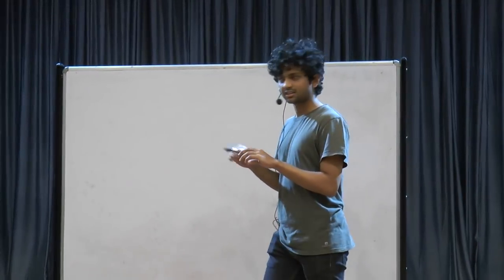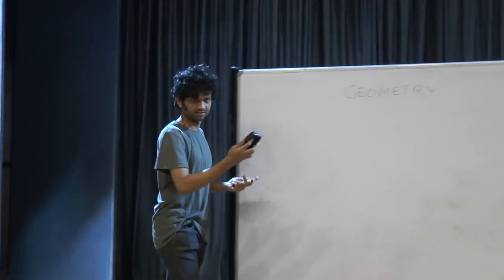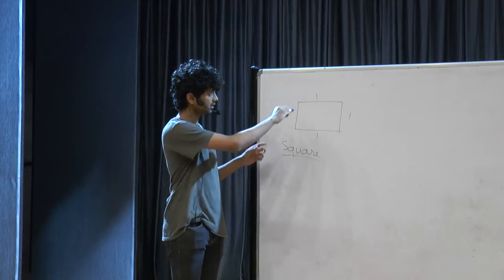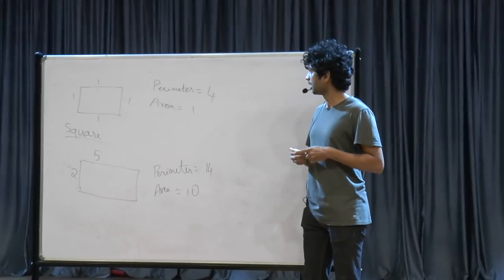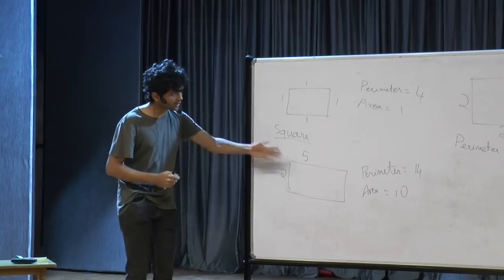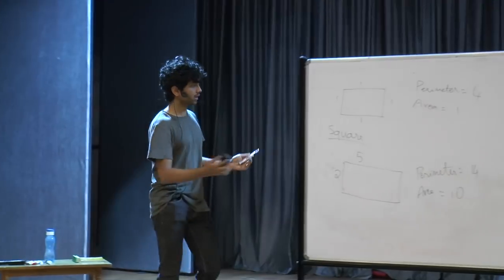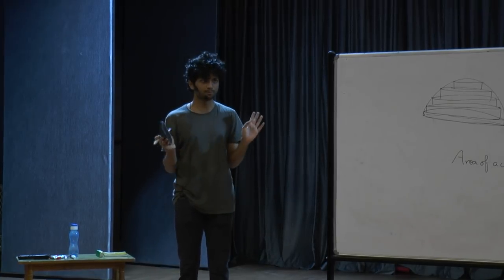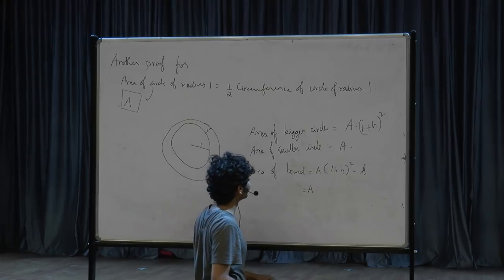Geometry - Fun With Shapes | Sridhar Venkatesh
This is the fifth lecture as a part of the S.T.E.M.S. 2019 campaign, it was held at CMI on 28th October 2018.

Topic - Geometry - Fun With Shapes

Speaker - Sridhar Venkatesh, INMO Awardee

About the Speaker -  Sridhar Venkatesh is an INMO Awardee and 2nd-year M.Sc. Mathematics student at CMI. The talk will be about Geometry and Spaces.

S.T.E.M.S. (Scholastic Test of Excellence in Mathematical Sciences), as a part of the college fest Tessellate, is a nationwide contest in Mathematics, Physics, and Computer Science, which gives students an opportunity to show off their problem-solving skills, win exciting prizes and attend a 3-day camp at CMI.

Credits:
Introduction: Sarvesh Sunil Bandhaokar
Speaker: Sridhar Venkatesh
Camera: Shankarnarayan
Editing: Tech Team, Tessellate 2019